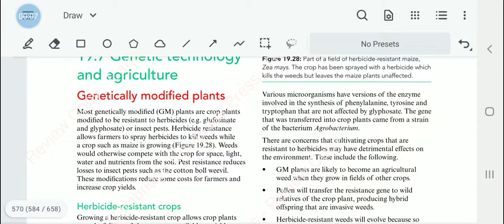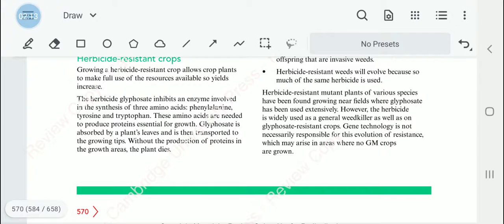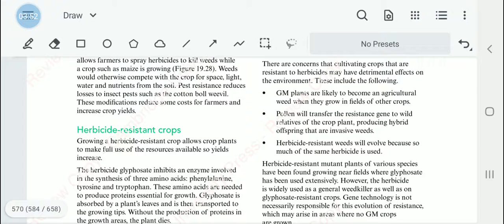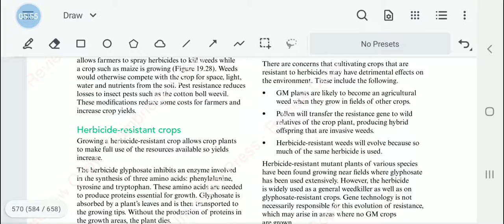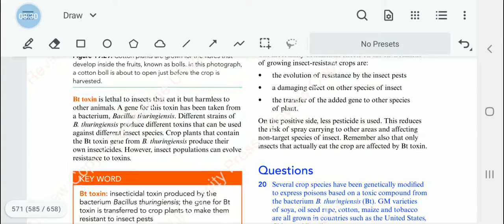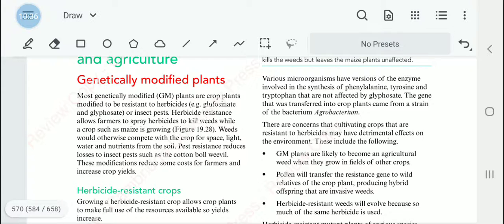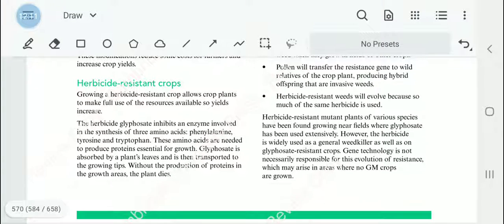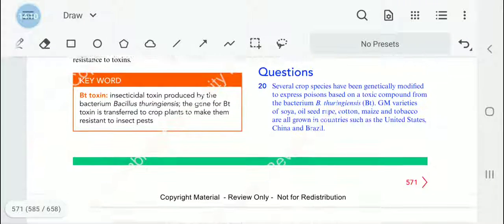Biology Chapter 19 Theory 15